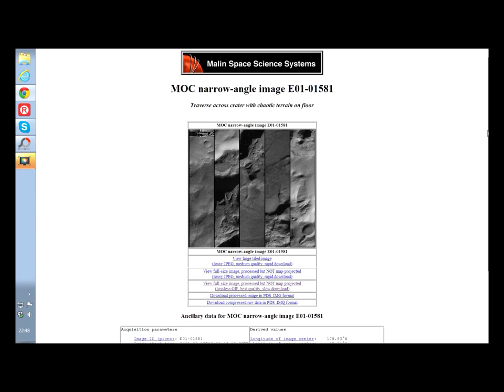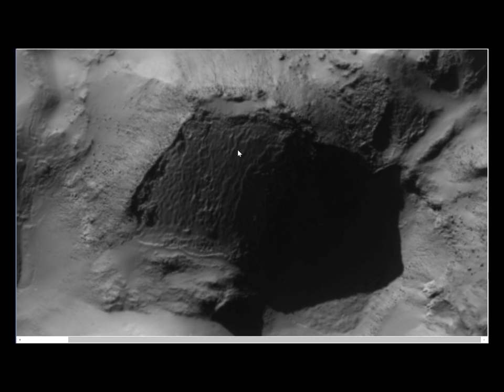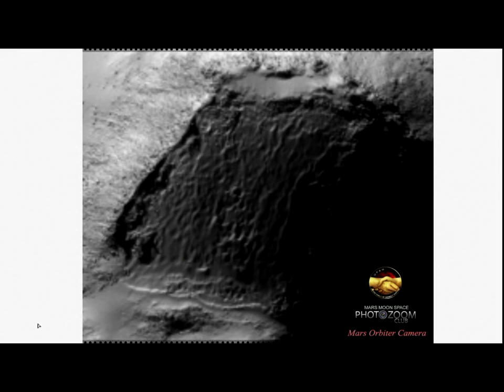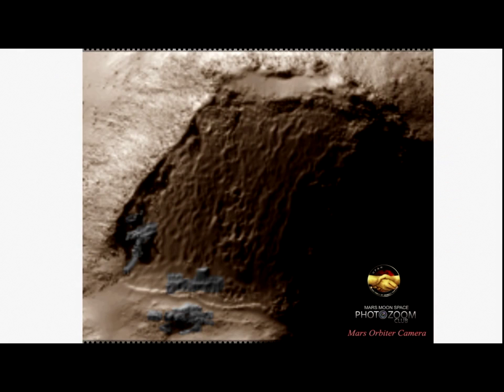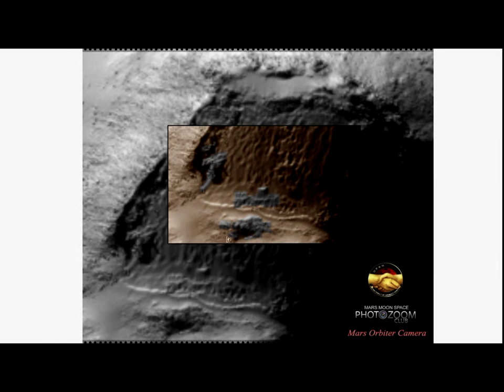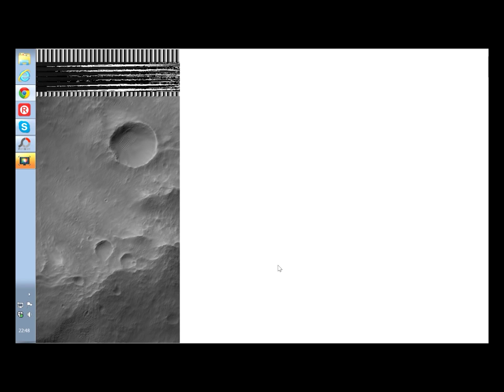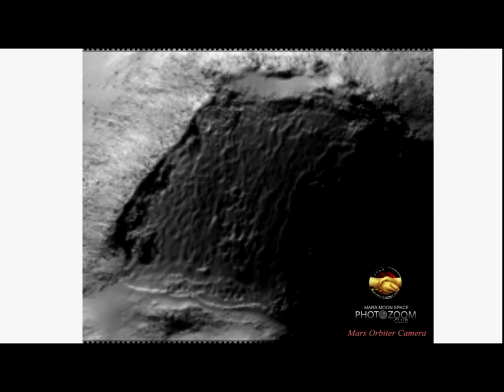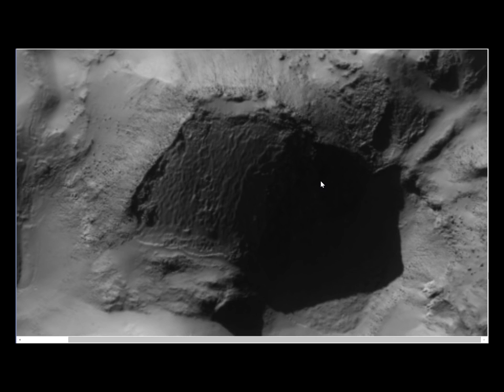The smoking gun.. Water and buildings on Mars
Nasa link Mars Moon Space on facebook .

Nasa link

ArtAlienTV Exclusive -  What looks like another shipwreck near some standing water and buildings on Mars in Gale Crater from these Curiosity Rover images .

(As seen on Ancient Aliens)  Some pyramid shaped intelligent structures found on Mars. Tombs, stone coffins and buildings looked at in depth here on Mars in .